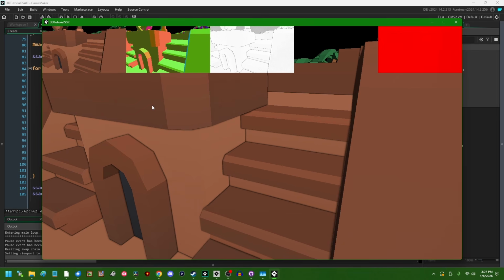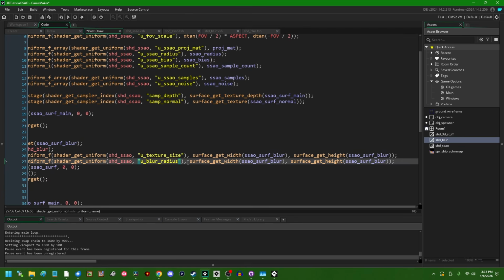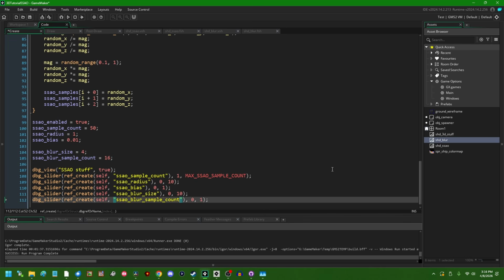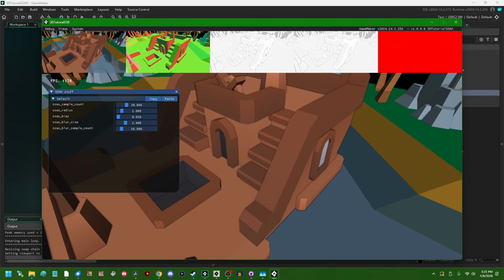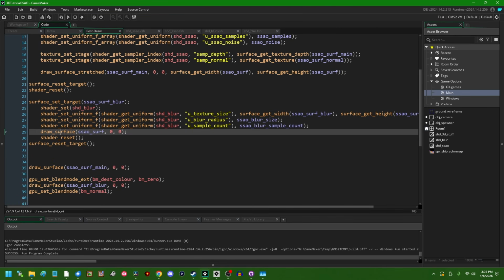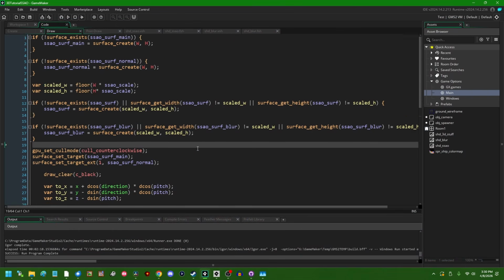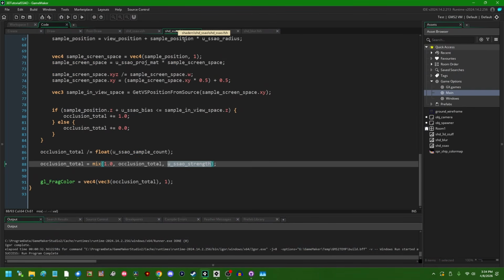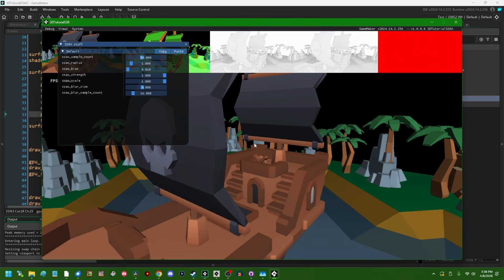SSAO Performance, De-Noising, and Extra Bits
Some extra SSAO ideas that didn't fit into the last video!

0:00 Introduction
0:53 De-noising the effect
5:01 Fussing with settings to make it look better
11:06 Lowering the resolution
17:10 SSAO strength
20:11 Make the effect fade out at a distance
22:59 Blurring the surface should have texture filtering on
23:58 The end

That promised social media link spam.